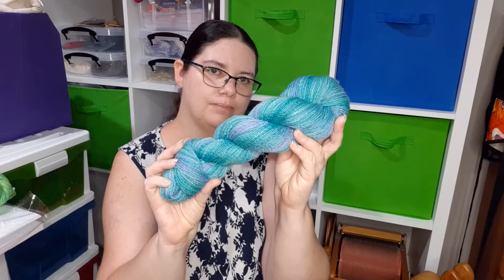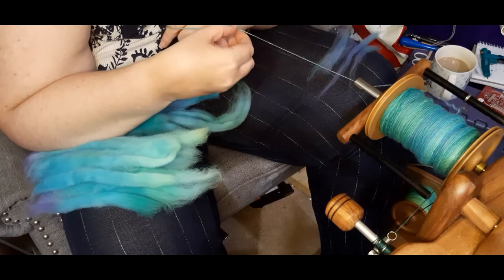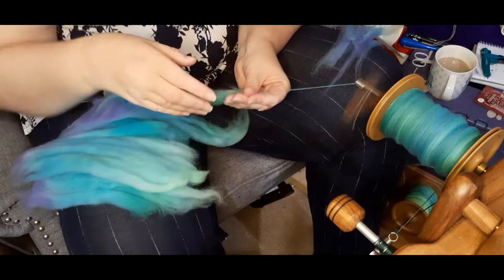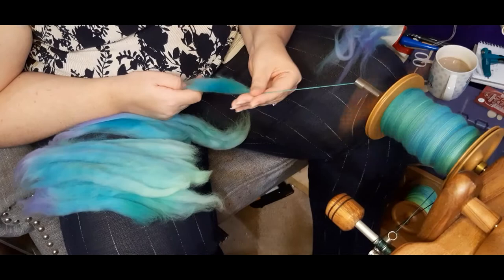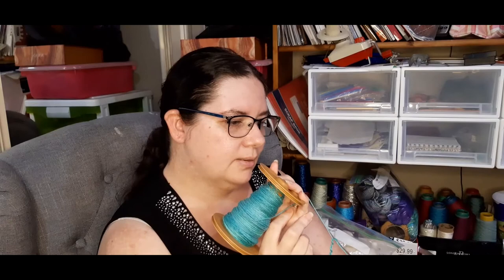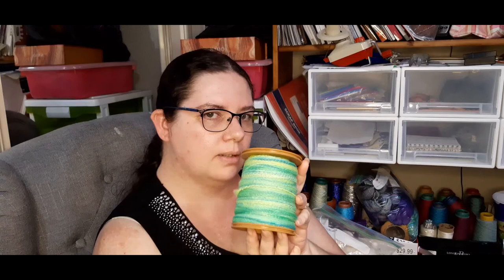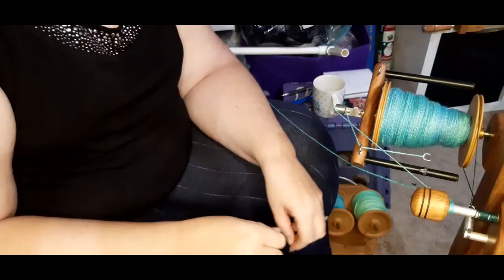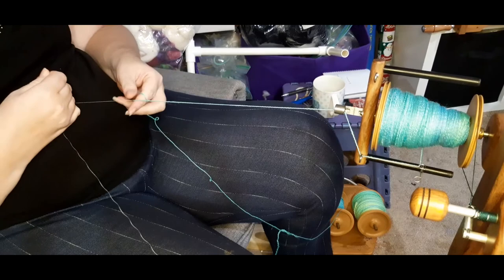PART 3 - Lagoon Semi Solid - Pyschedelic Peacock Set plied with Silk Thread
I hope you enjoy this one. It's a spinning / vlog

I filmed this one a couple of weeks ago so I am still yet to do the dyeing tutorial as its been raining non-stop.  I am also waiting for my participants to let me know they've received their monthly kit.  April / May / June kits look like they will be stacked over the next couple of weeks / month.

I need to now order some more merino as I just bagged up 3kilos for the Christmas Santa sacks.

I also have been informed that ETSY is now 6.5% commission fee now, .20cents per listing and then 6% International Fees which is BS!

I have now decided to go with Madeit.com.au which I need to try make a couple extra sales to help me afford the annual fee for this new platform.  They only charge quarterly or annually which works out like monthly fees discounted.  NO Hidden fees and no commission fees.

I have one more to make up for this set which is the most popular purple skein :) will be out next week.